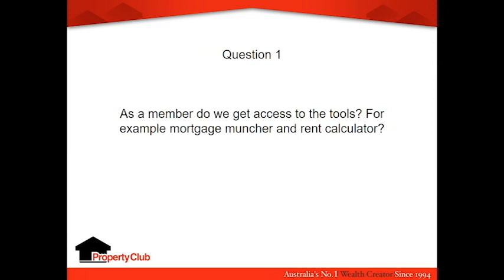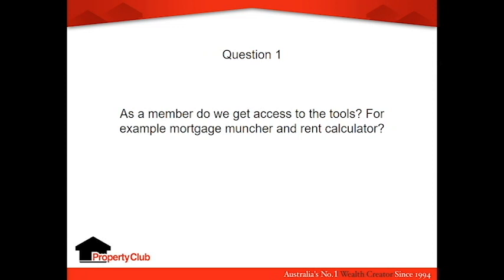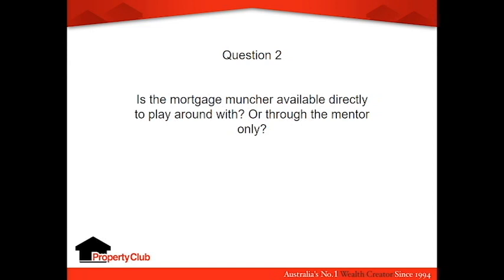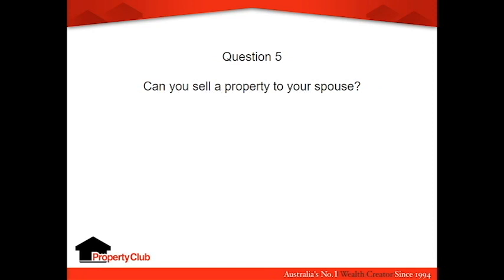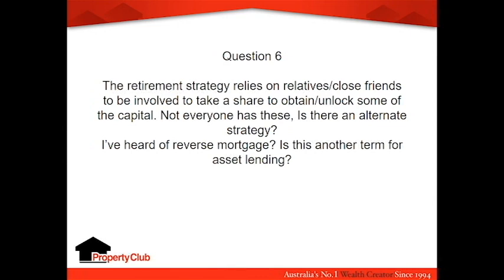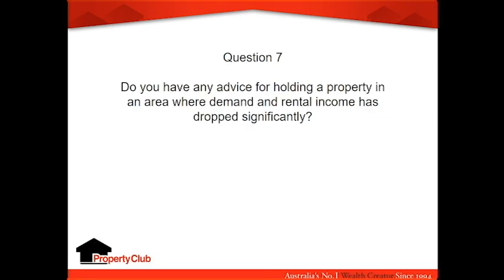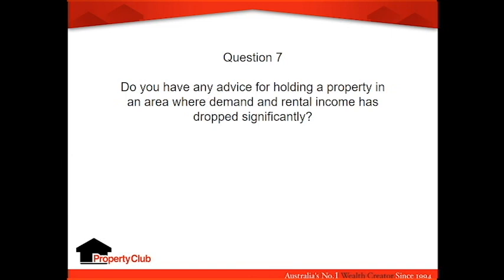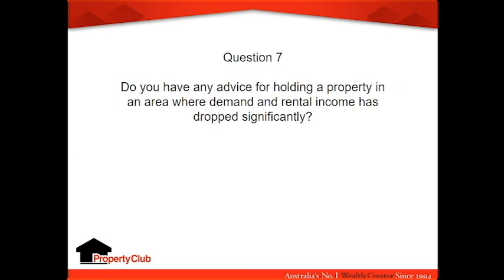Your Questions Answered Here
Kevin Young and Troy Gunasekera answer some commonly asked Questions.